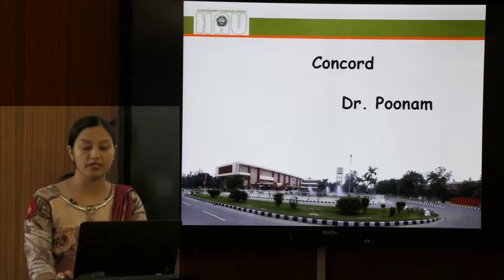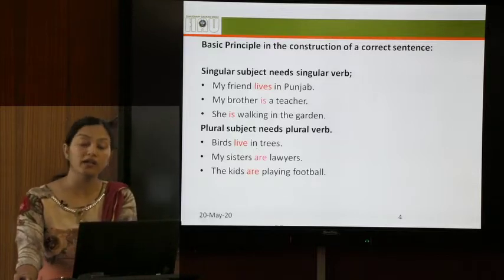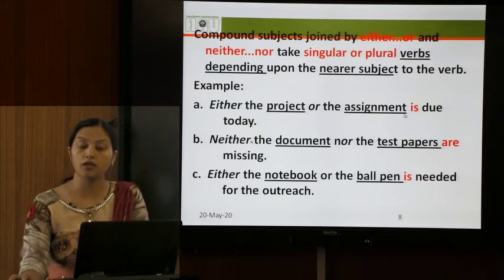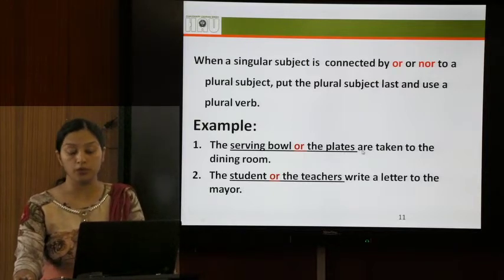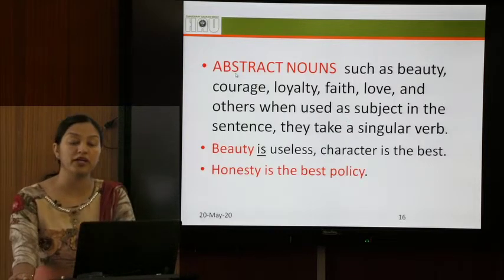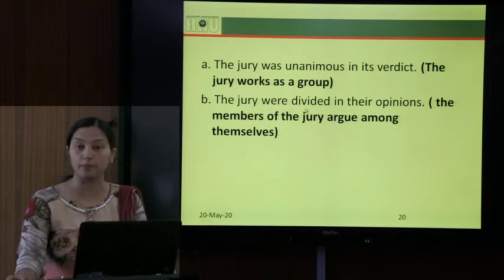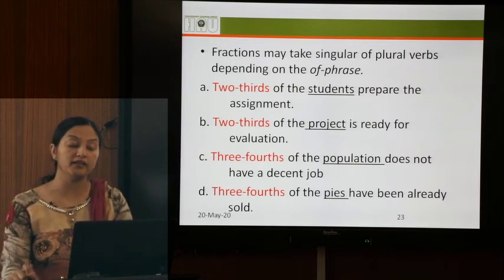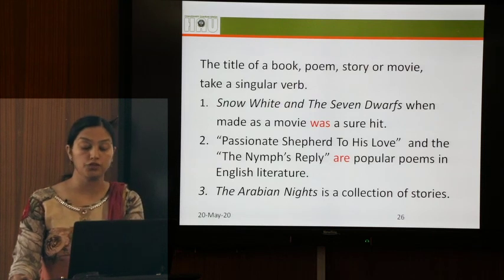Concord (English)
Lecture on Concord (English) by Dr Poonam